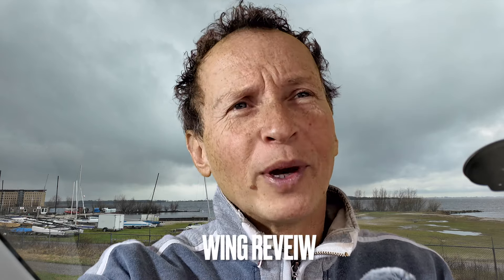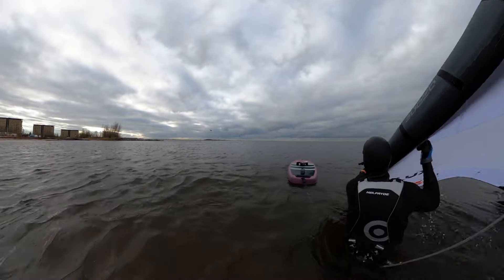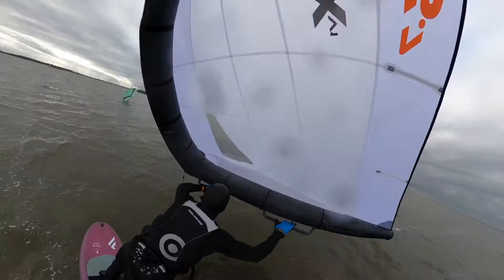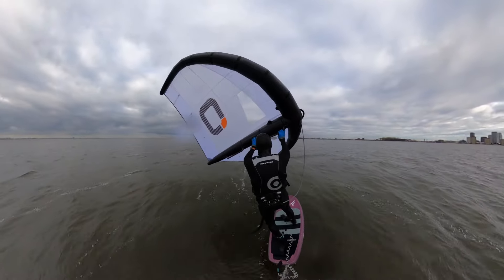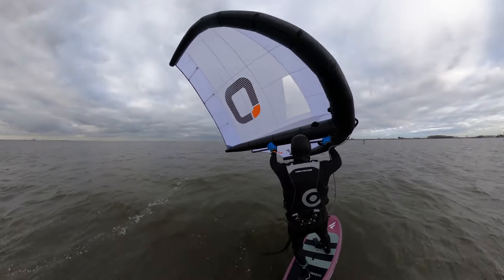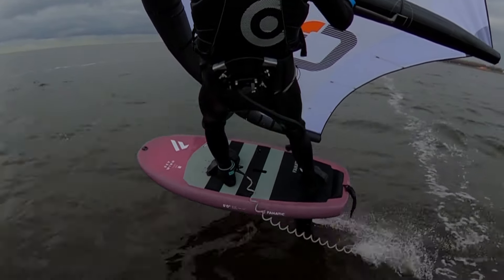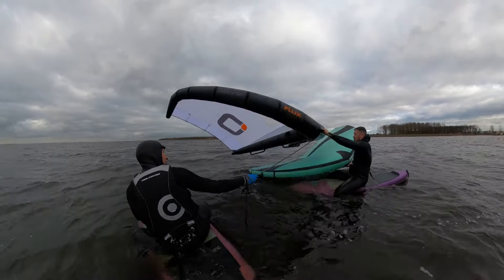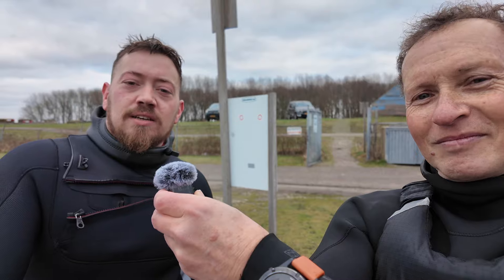Ozone Flux 2024 Review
In this video I'm gonna test the light wind capabilities of the 2024 @flyozone Flux 5.7 m2 wingfoil wing.
The wing is made available by Olivier from @VandenBergSurf Almere and we're both gonna test it independently for this review and see if we can agree on the outcome.

If you're looking for a light wind wing or are interested in the Ozone flux watch the video now.

Let me know what you think in the comments below, leave a like if you liked the video and don't forget to subscribe to the channel of the WINDSURFCOACH so you won't be missing out on anything.

Have fun watching and .